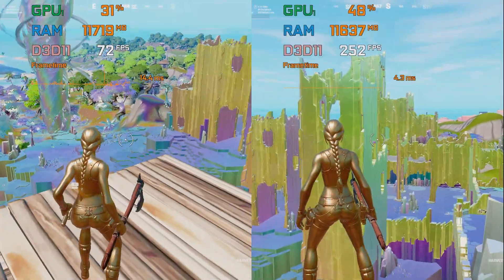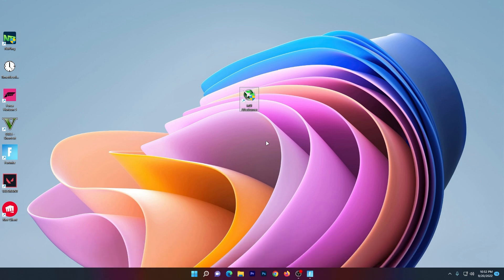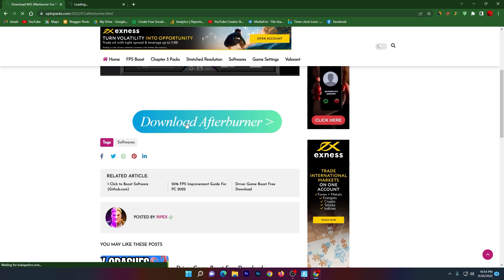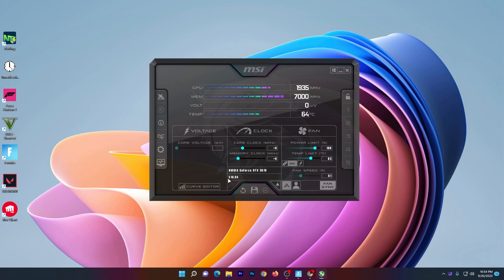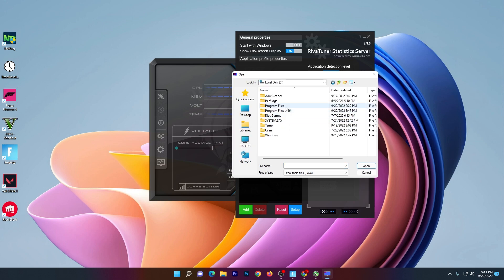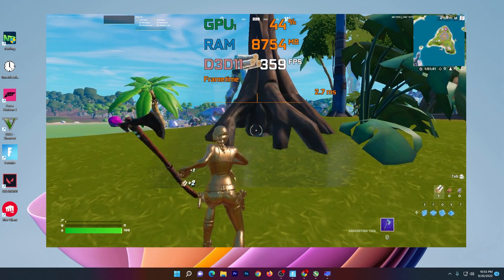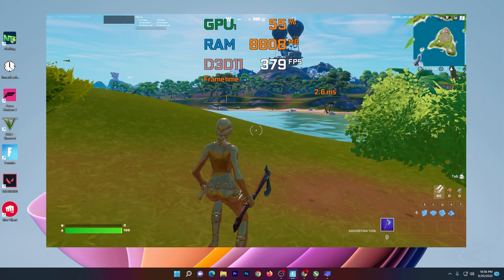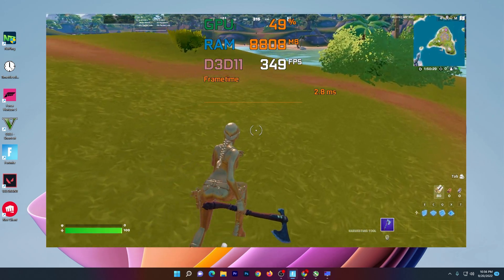How to Fix Stutters & Boost FPS In Fortnite Season 4 - Fix FPS Drops on Low End PC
Today in this video, you will learn the 3 How to Fix Stutters & Boost FPS In Fortnite Season 4 - Fix FPS Drops on Low End PC